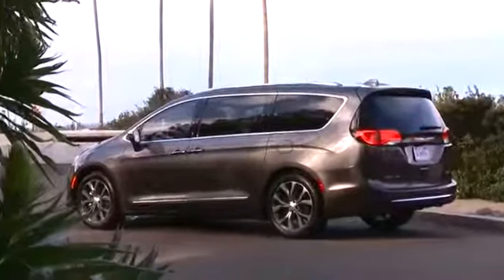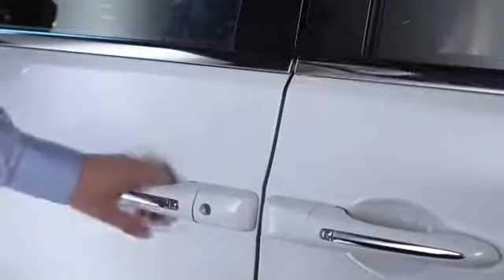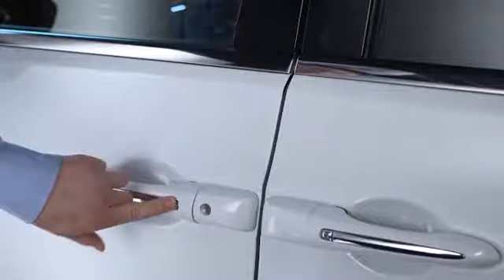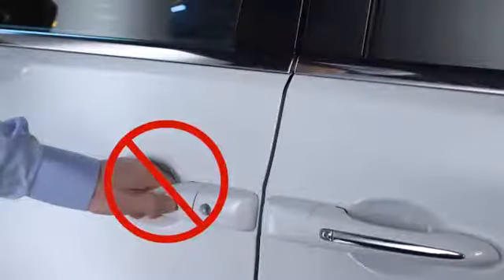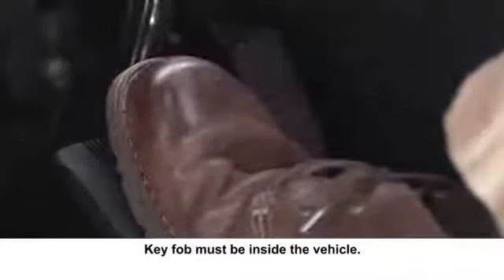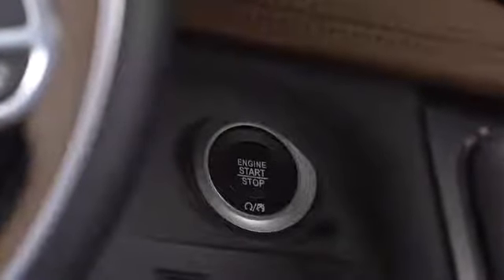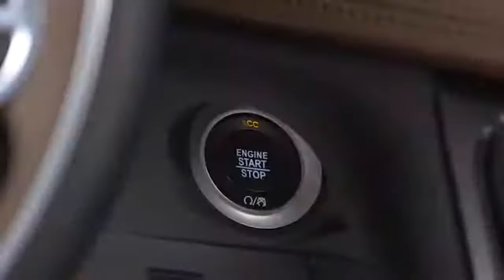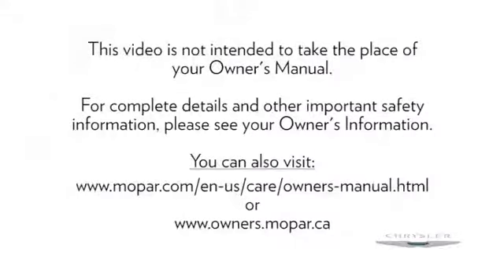Keyless Enter 'N Go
How the Keyless Enter 'N Go passive entry system functions in your vehicle.